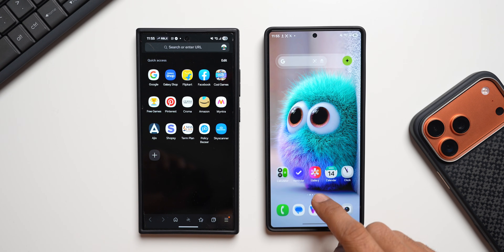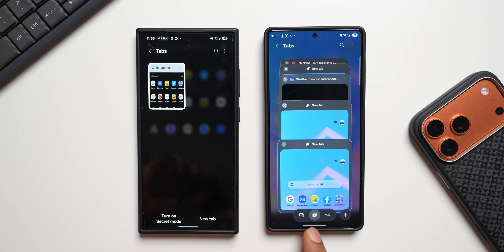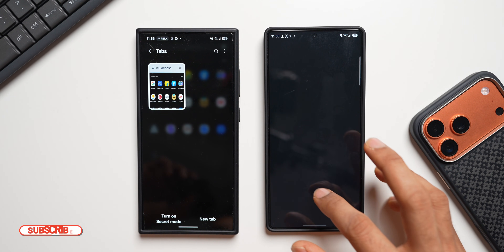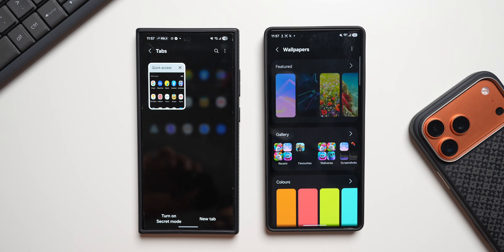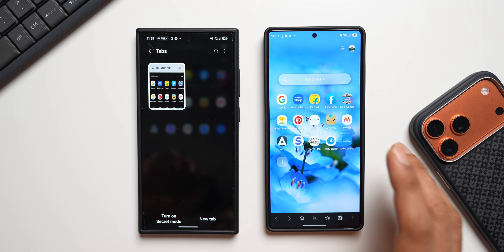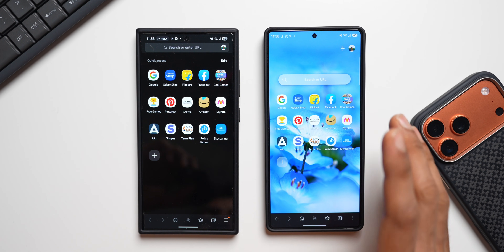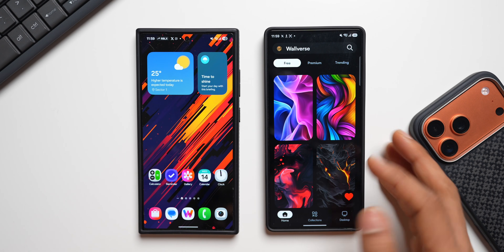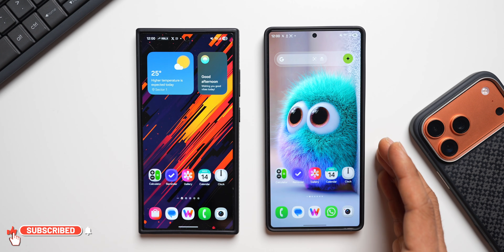STOP USING Older Version of This SAMSUNG APP ! UPGRADE NOW !